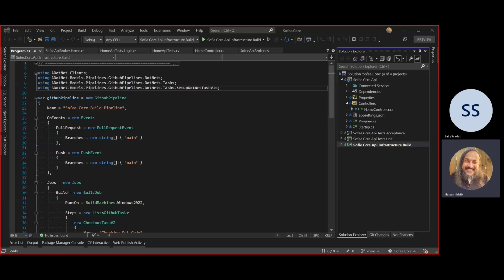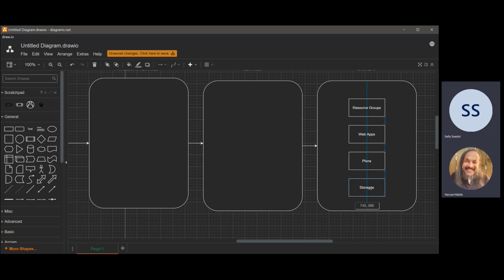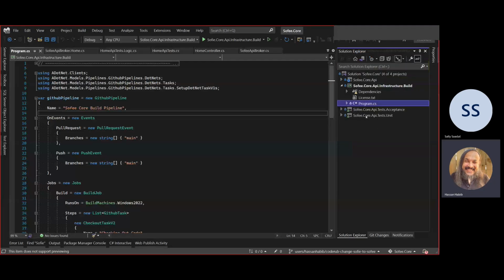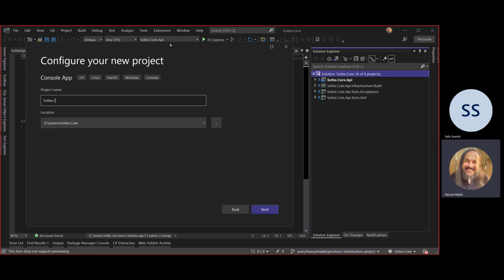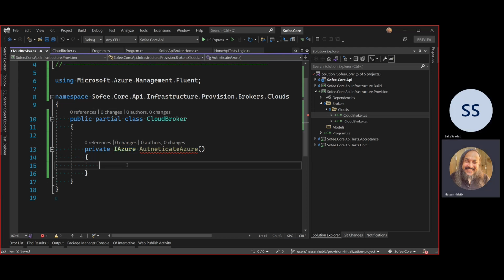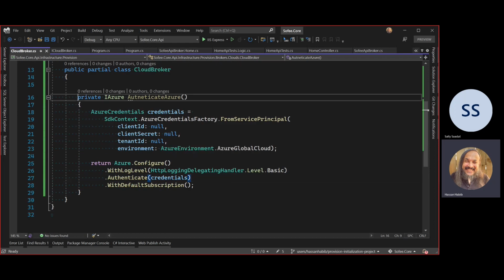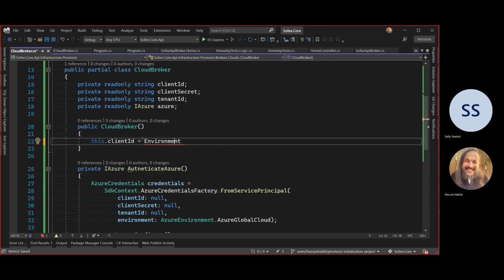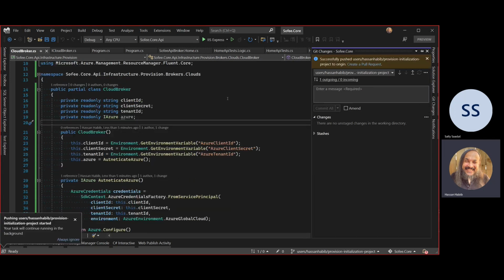SFEE005: Initializing Azure Resources Provisioning Projects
In this session, I'm going to walk you through initializing provision projects to build azure resources through standardized C# code.